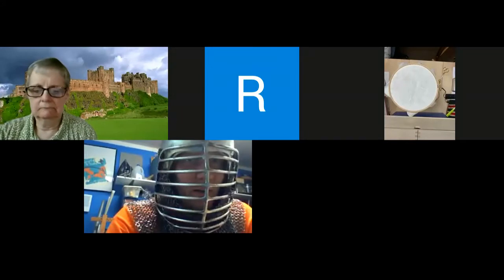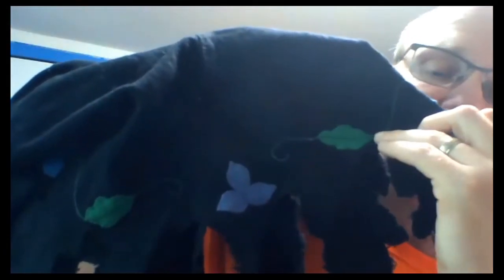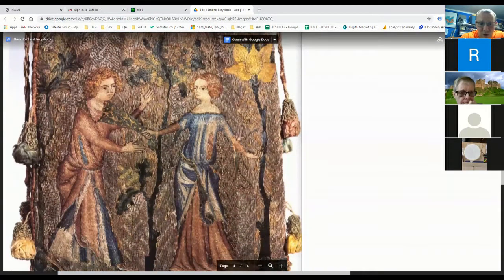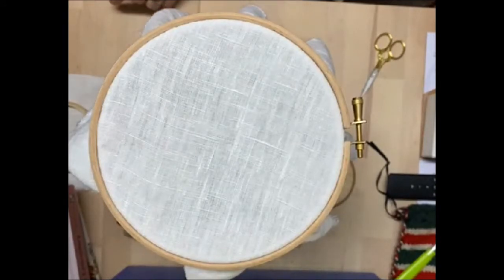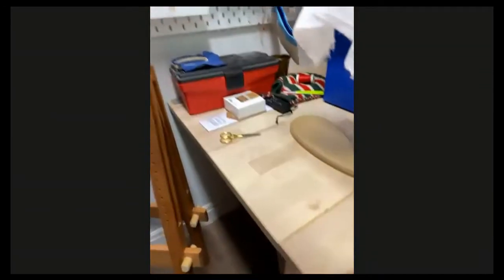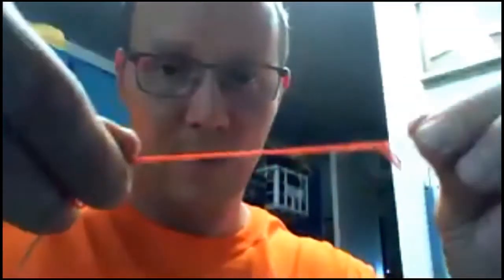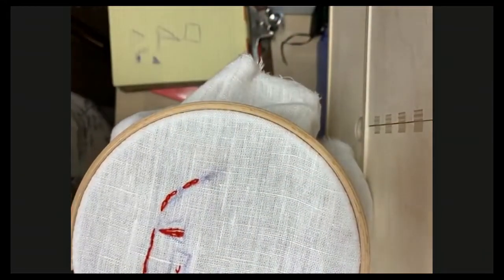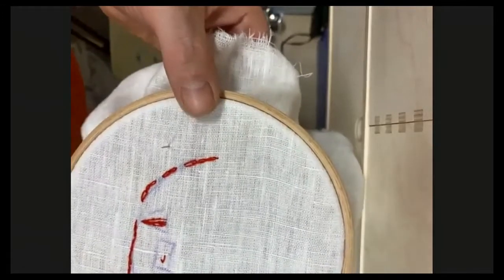Beginning Embroidery | How to Do Different Embroidery Stitches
Duke Cellach macChormach discusses and demonstrates embroidery.  The class covers materials, equipment, as well as how to do different stitches and types of embroidery.